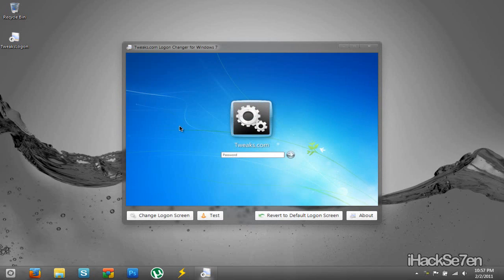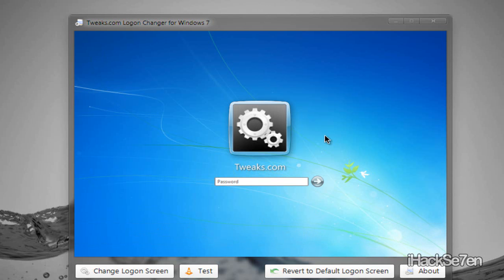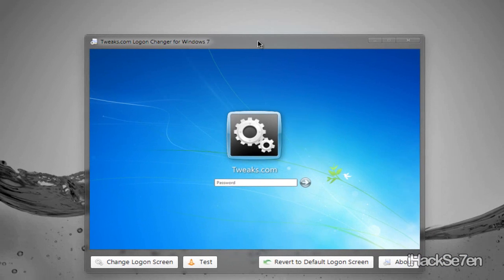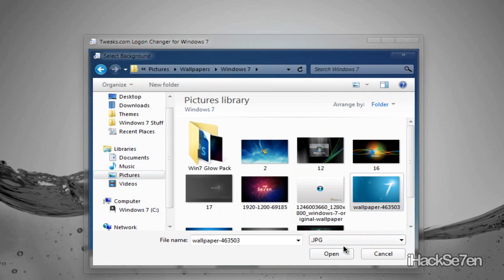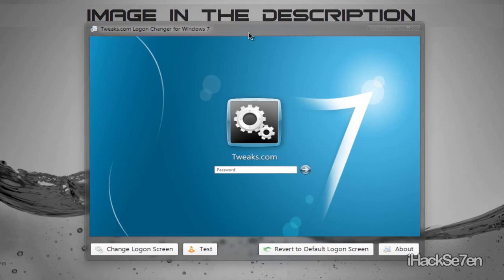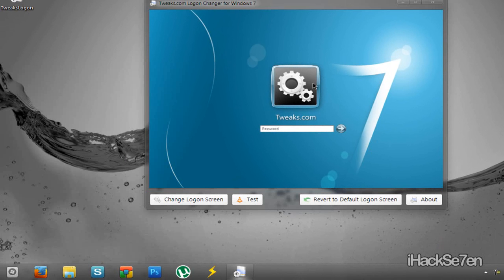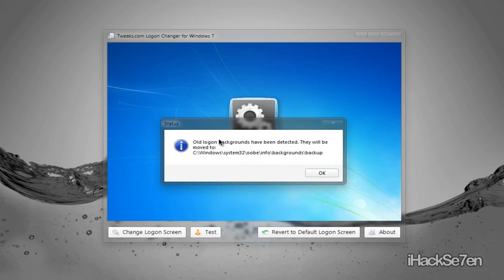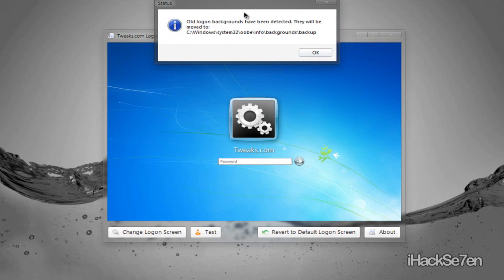How to Change Your Windows 7 Logon Background (HD) By iHackSe7en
How to Change Your Windows 7 Logon Background